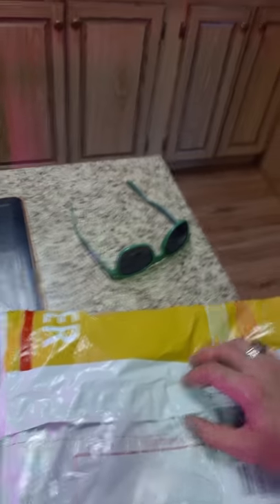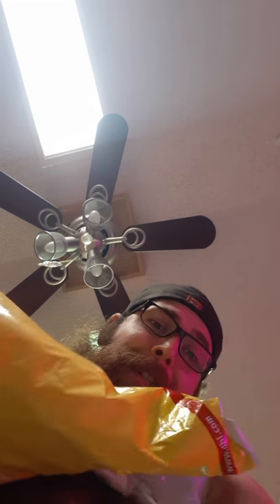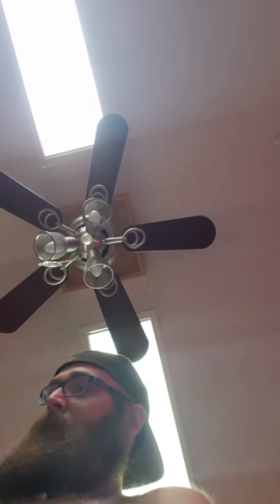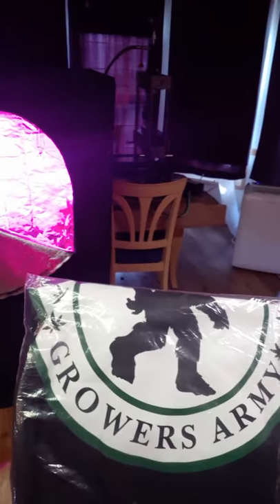The Potsquatch Growers Army Tshirt sample is in!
Find swag, consultations, and many other cool items very soon!